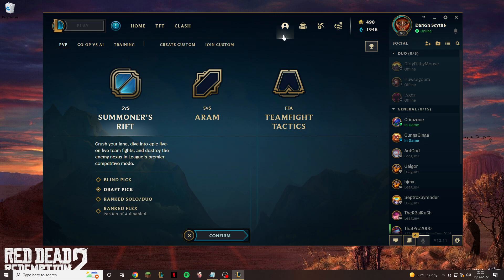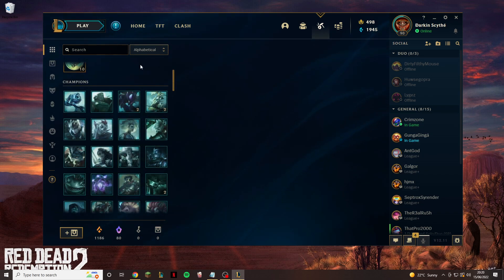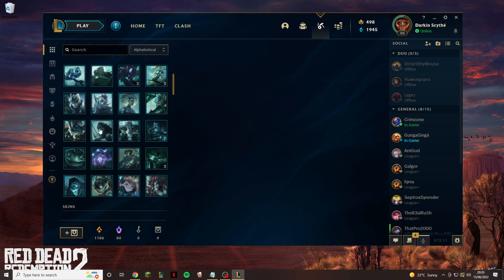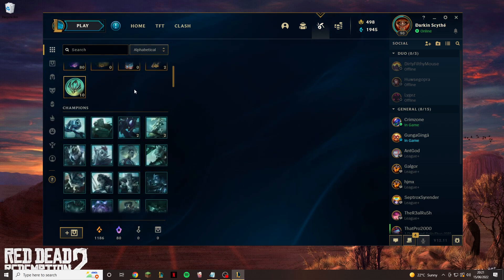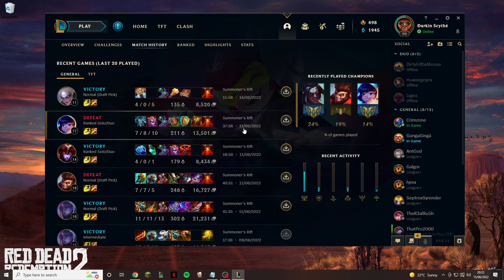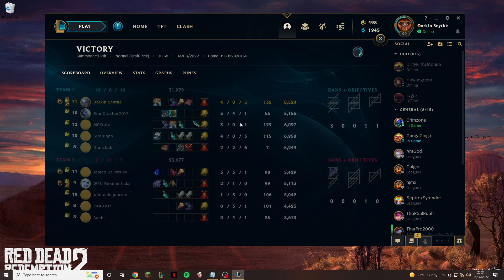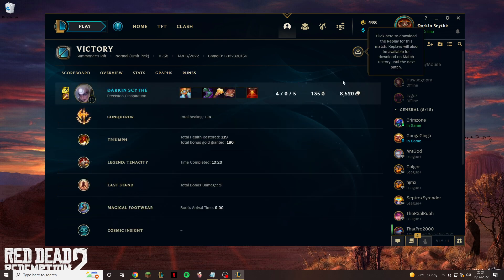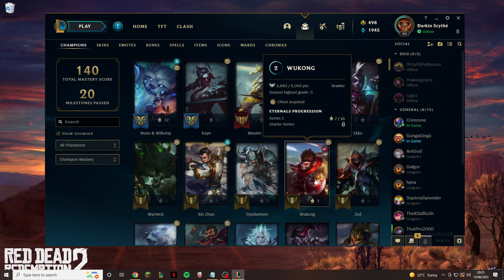How to get any Champion to Mastery Level 7 Fast in League of Legends Season 13 (VERY FAST)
How to get any champion of your choice to mastery level 7 quick in league of legends season 13!

Thank you for watching this video, if you enjoyed it please like the video and if you want to see more content from me then subscribe to my youtube channel and comment what you want to see from me in the future and ill be sure to see it!